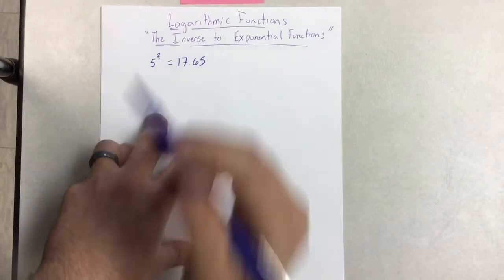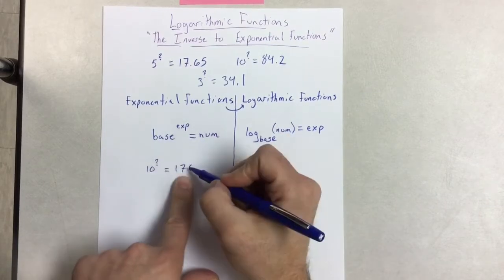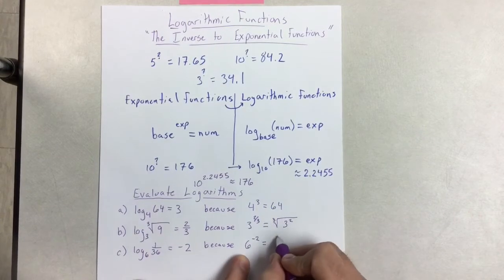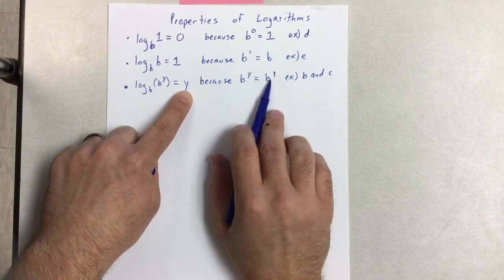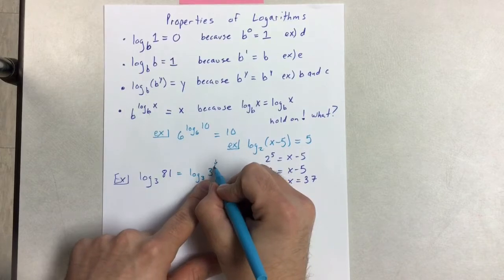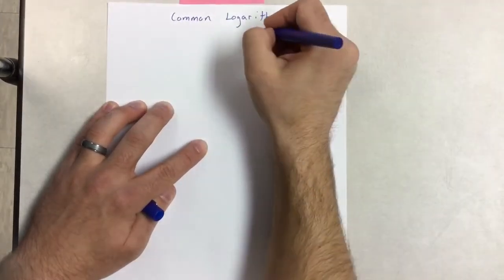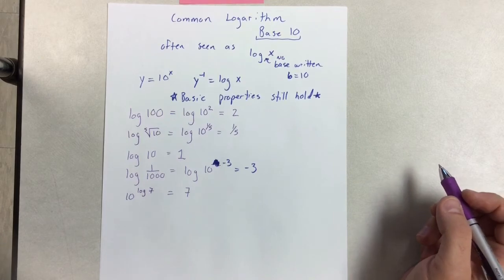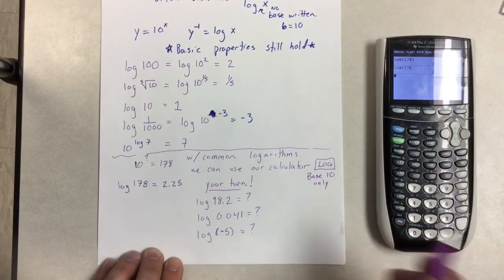3.3 Basic Properties of Logarithms and the Common Logarithm